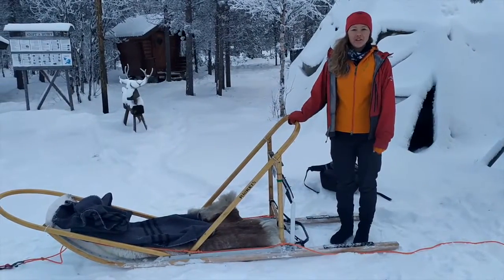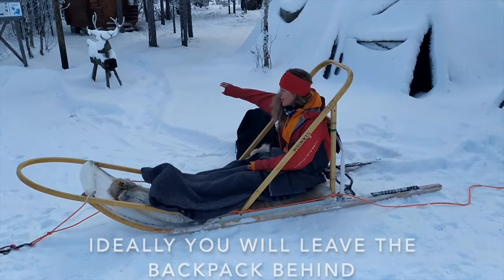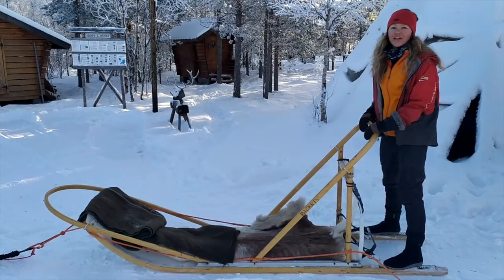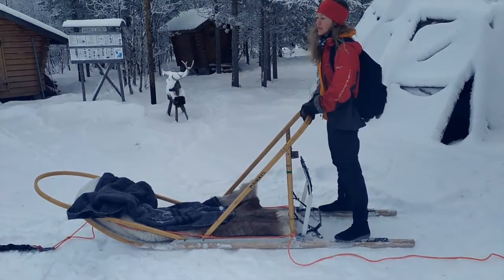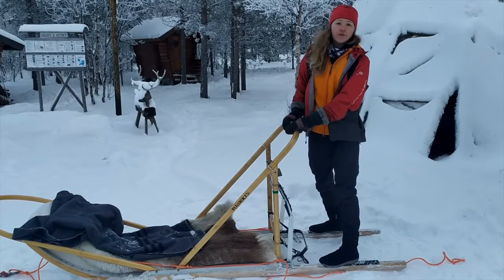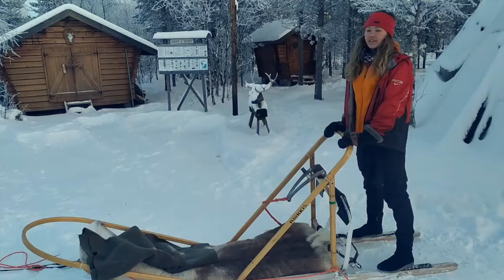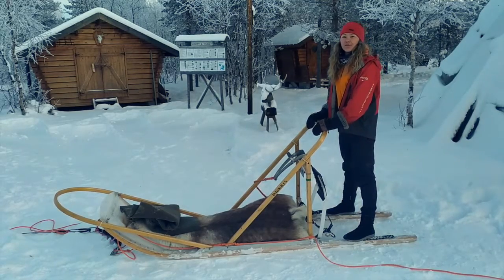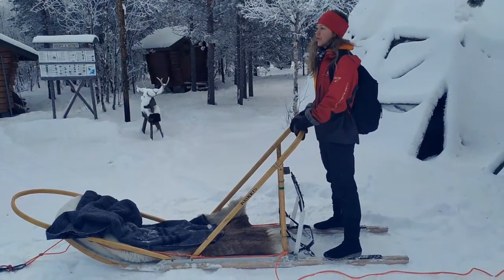Sleigh Driving Instructions (in English)